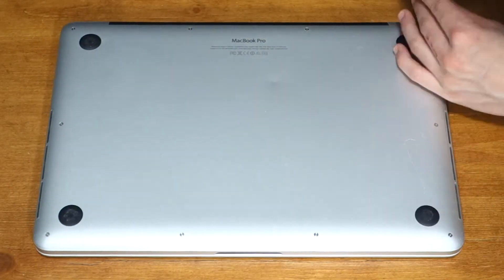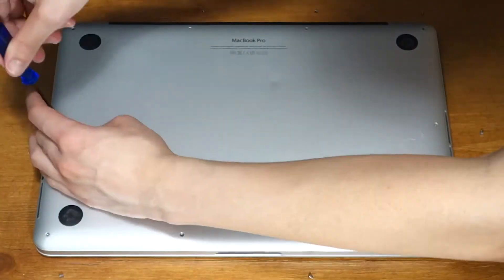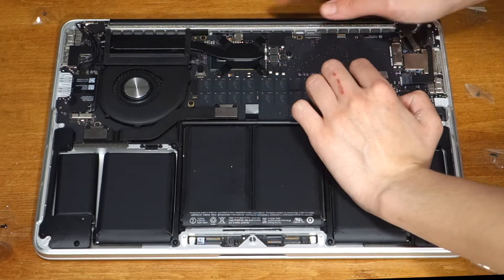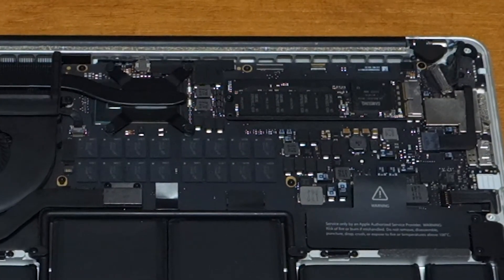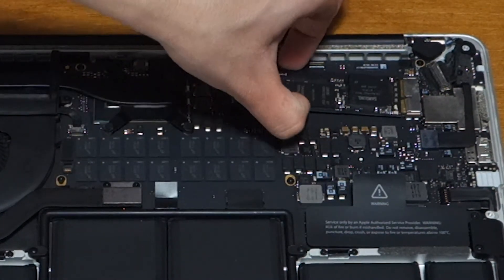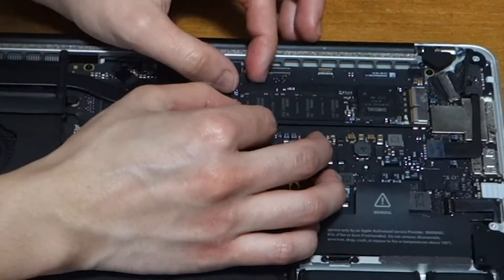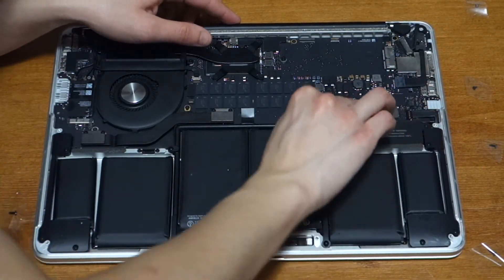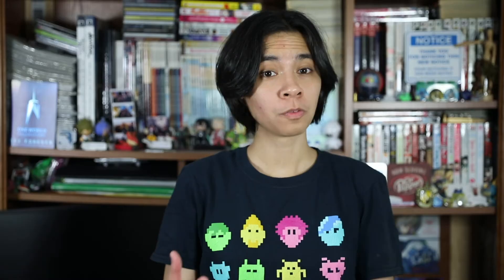How To Upgrade or Replace SSD Memory in a MacBook Pro 13" Retina Display (Late 2013)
Need more storage space for your MacBook Pro A1502? We'll show you how to upgrade or replace SSD memory in a Late 2013 MacBook Pro 13" Retina Display!

As a certified computer technician, I'd advise that if you're not comfortable repairing your own laptop to take it to a professional or Apple. It could end up costing you more money if something goes wrong with the repair.

With that in mind, this moderate level repair to upgrade & replace SSD memory in a MacBook Pro 13" Retina Display can take you at least 10 minutes with the right tools. You'll also need to find a compatible SSD.

If you're looking for a good toolkit, we recommend the one below. It has all different kinds of tools including an anti-static wrist strap.

Here’s a list of some supplies:

iFixit Pro Tech Toolkit: